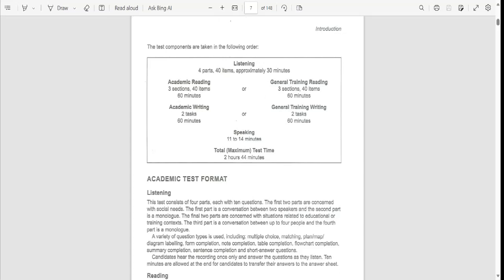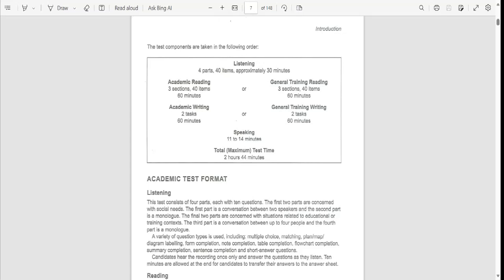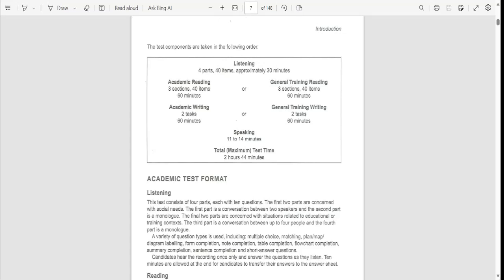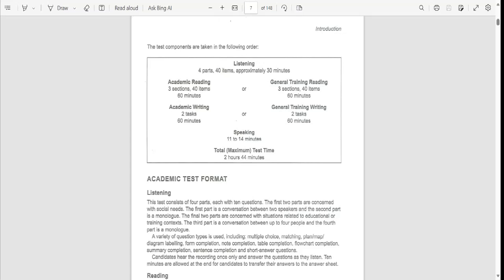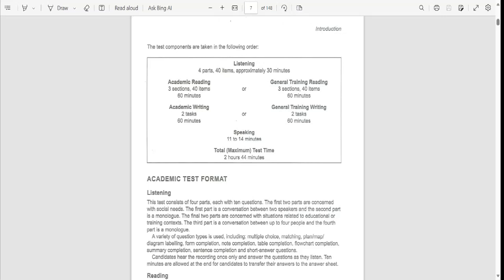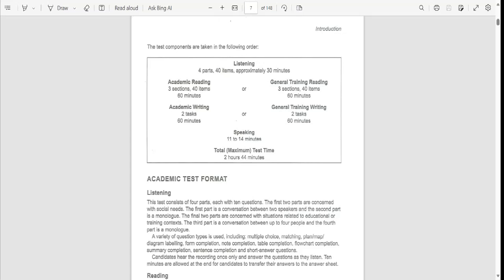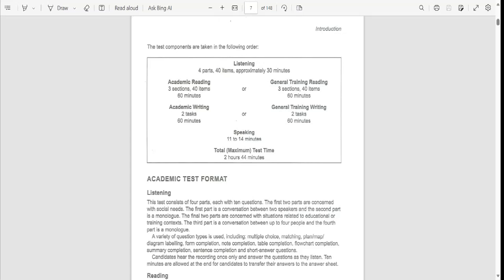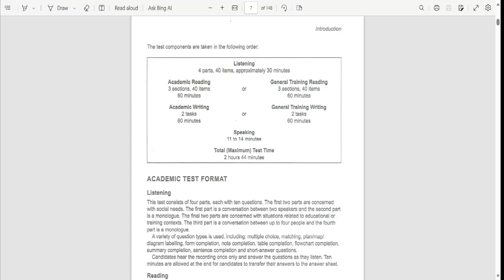IELTS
DIFFERENT PARTS OF IELTS